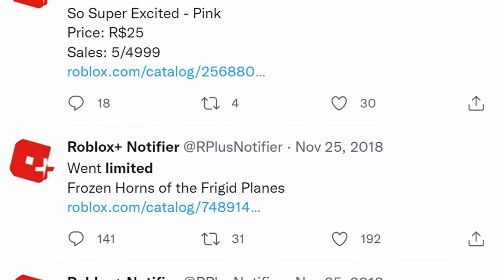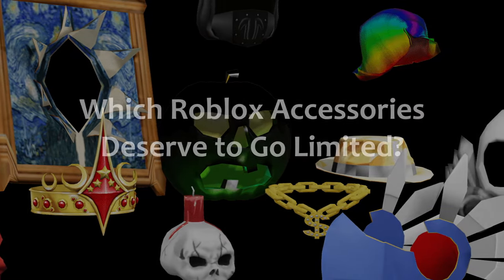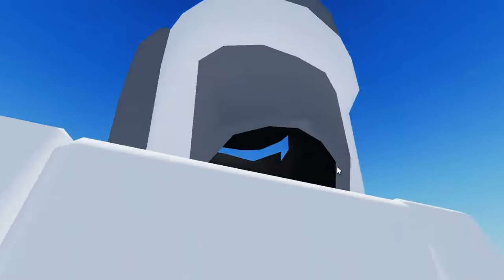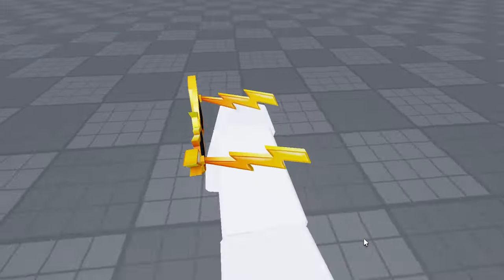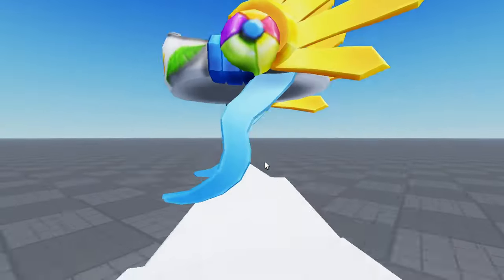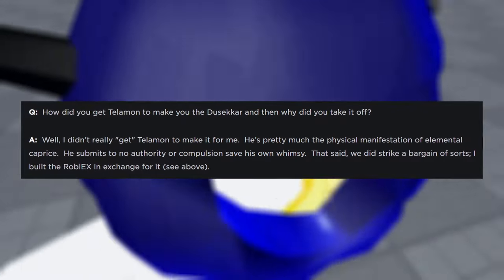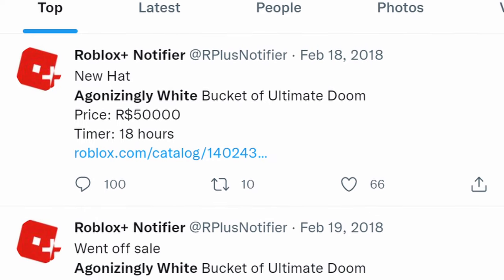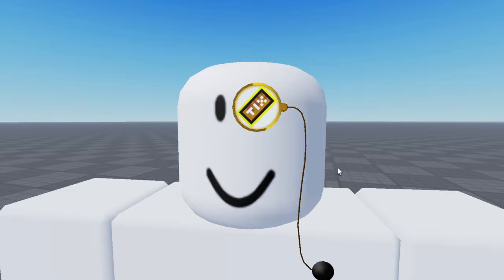So, Which Roblox Accessories DESERVE to go Limited?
Now that Roblox is making non-sponsored items limited again, people are excited. Could limited sales come back? Could Roblox start making limited unique items again? And could they perhaps make a hat that YOU own limited? Well, before you ask those questions, you should maybe stop to wonder whether they SHOULD do that. Which Roblox items would do the best and really stand out as limiteds? Which Roblox items DESERVE limited status? Watch on to find out.

My joins are on if you wanna play sometime

If you like sinister s tix valk poisoned horns of the toxic wasteland outrageous builders club hard hat bighead silverthorn antlers tentacles junior  diy clockwork chartreuse periastron crown blue sparkle time bandana maker fedora the duskekkar or dominus pittacium then you should maybe realize that this sentence is for SEO purposes and you should get back to watching the video :)